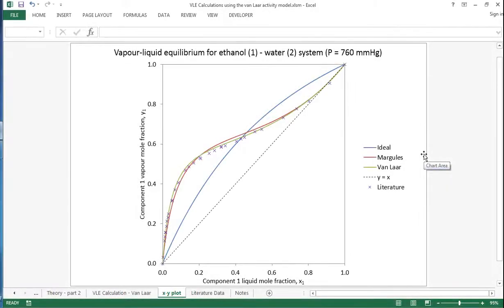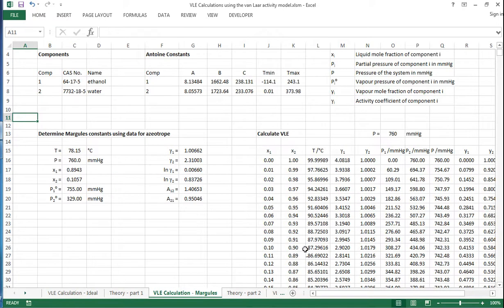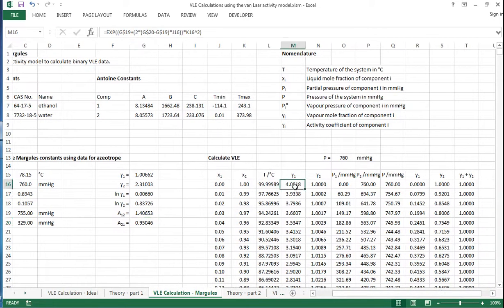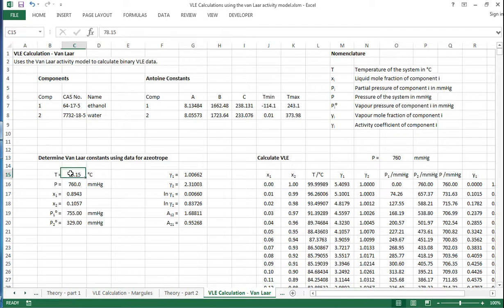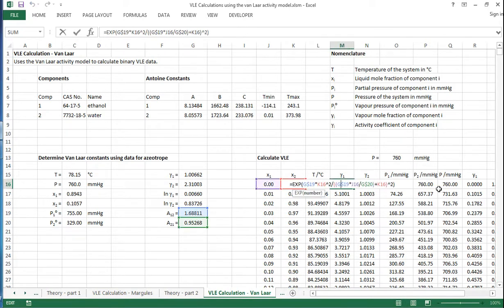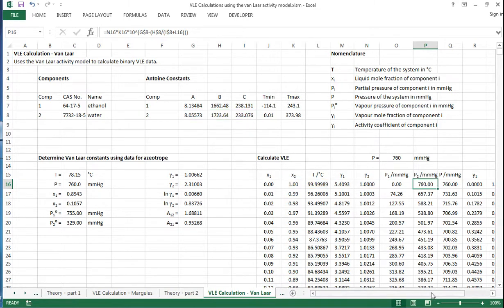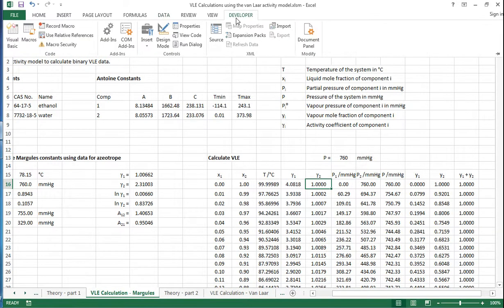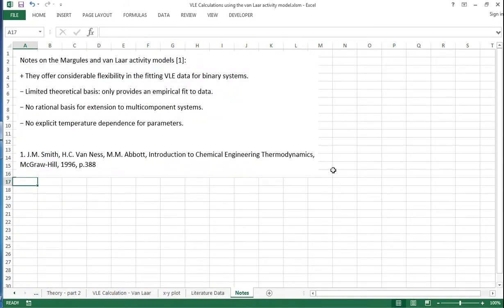Binary VLE calculations part 5: using the van Laar activity model for non-ideal systems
Screencast showing equations to calculate VLE for non-ideal liquid systems and how to implement them in Excel. Uses the van Laar activity model. Includes plots of x-y data and comparison with Margules model and literature values. System used to demonstrate model is ethanol/water.
Please note: The van Laar equation for γ2 on the "Theory - part 2" worksheet has an error - it has been corrected in the spreadsheet below.
A partially completed version of the spreadsheet used in this video can be downloaded